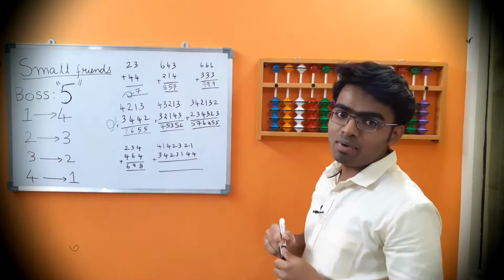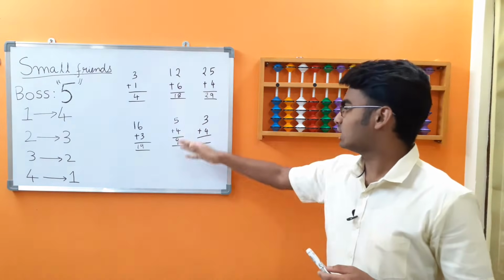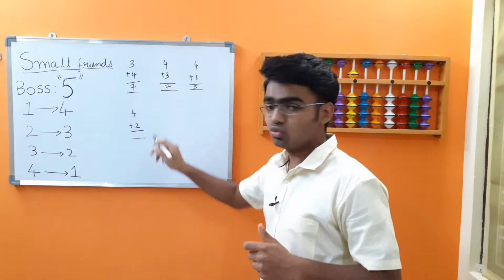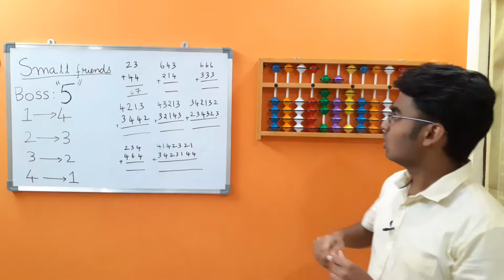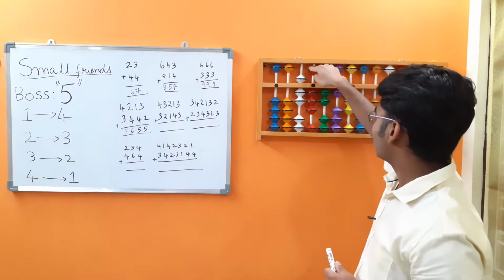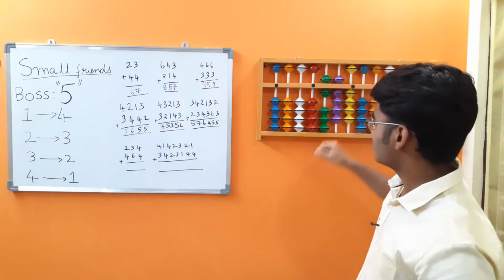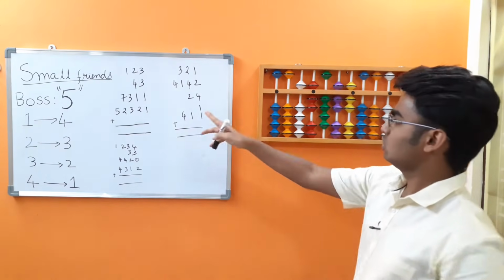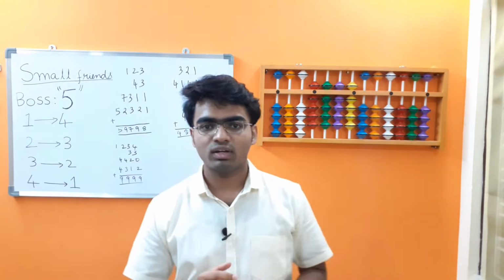Abacus Addition || Small Friends in Abacus || Abacus Online Classes || Abacus 2.0 Video 4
1. Why do we need Small Friends?
2. What are Small Friends?
3. Boss and Friends
4. Many examples covering the Small Friends Concept so that you are perfect with this concept.
5. How to add numbers on Abacus which involves Small Friends Concepts

In the previous video, I explained how to place numbers on the Abacus Tool. That video is a prerequisite before watching this video. So if you haven't watched that video, then watch it first by clicking this and then come back here.

By the end of this video, I am sure that you can perform any small friends additions on Abacus Tool, if not comment below your query, we will resolve it in our Doubts Explanation Series, you can watch that series by clicking

We wholeheartedly wish you very good luck and All The Best in your Abacus journey. If you still have any doubts, please post them in the comments section. Keep sharing your love and support.

You can watch my first video on Basics of Abacus,